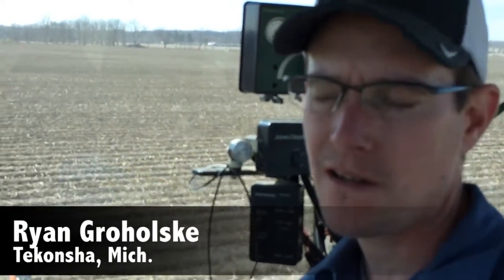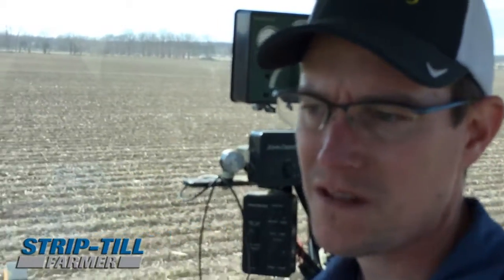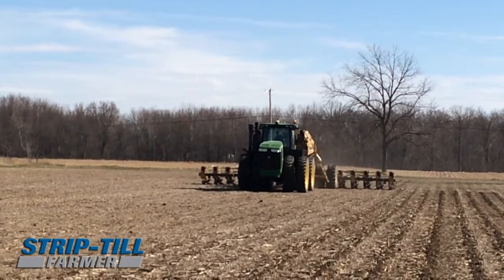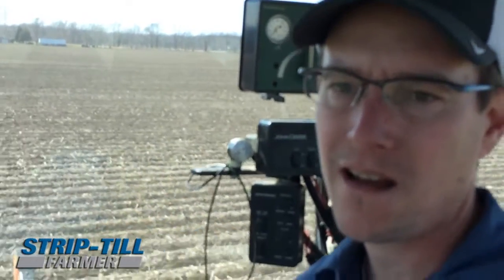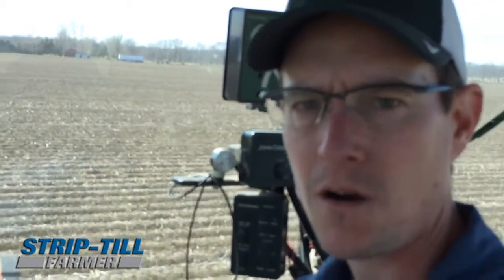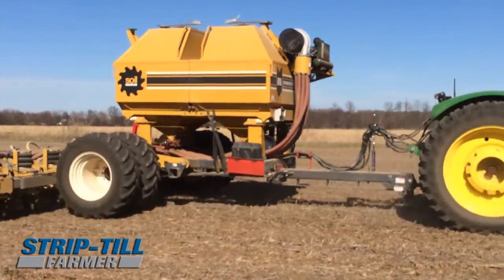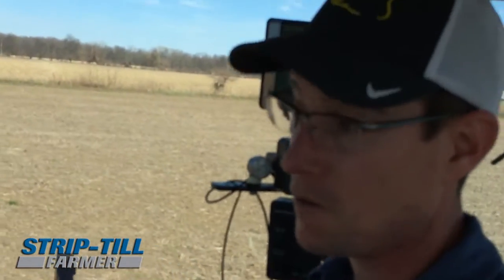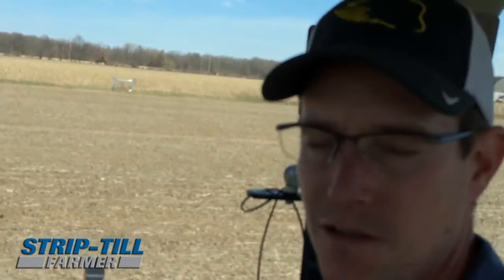Fertilizer Experiments Reap Strip-Tilled Soybean Benefits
Tekonsha, Mich., strip-tiller Ryan Groholske discusses his strategic approach to strip-tilling soybeans and how application of potash and MESZ has helped control aphid infestations.